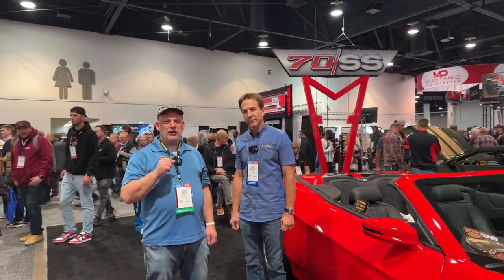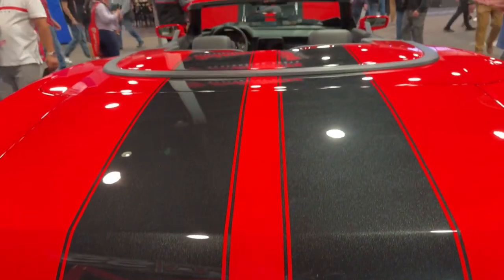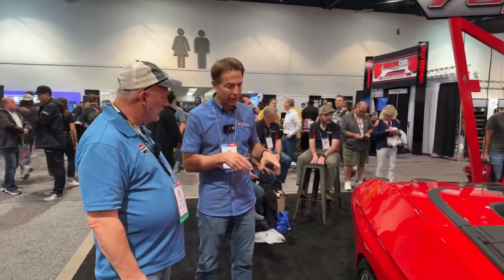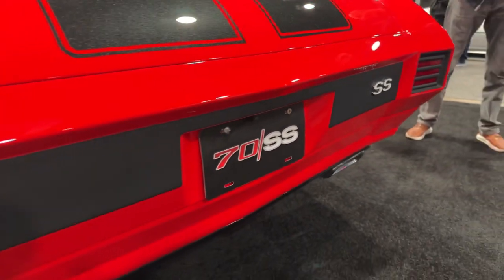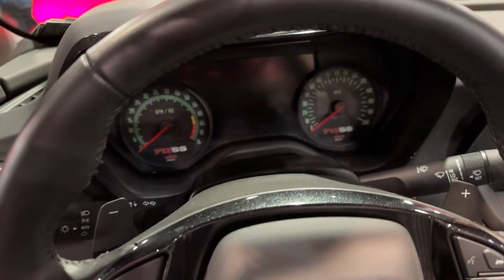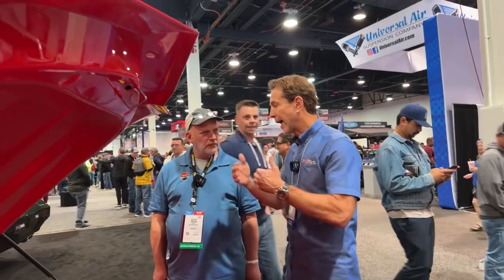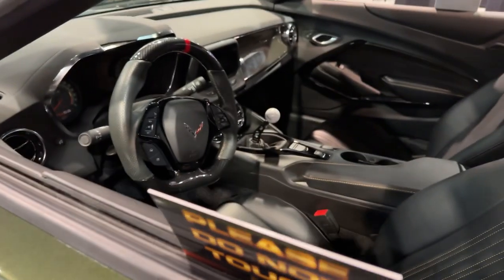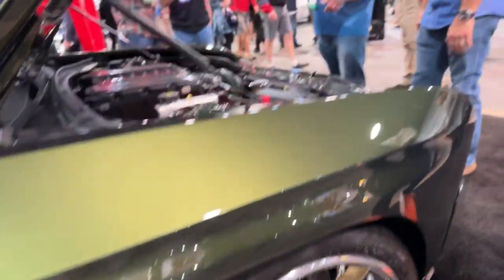The NEW 70/SS - SEMA Show Stopper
The 70/SS based on the 1970 Chevelle Super Sport

Our newest masterpiece, the 70/SS based on the 1970 Chevelle Super Sport. One of the most anticipated muscle car come-backs ever imagined, now on a modern platform… the rebirth of a muscle car legend

Reimagining the most popular American Muscle Cars of the past, Trans Am Worldwide is now taking orders on the most recent in their modern-day muscle car line up, the 70/SS.

Available in three trim packages, the 70/SS pays tribute to the 1970 Chevelle Super Sport. Built on a current modern platform, its power plant options start with the 450hp LT1. A 396ci 900 rear wheel horsepower engine upgrade is also available and for the pinnacle of the powertrain options, we have the LS6/X twin turbo 454 with 1500 streetable rear wheel horsepower. The LS6/X model will be limited to only 25 units.

The interior takes shape with a retro gauge cluster, loop carpet, ’70 style seats, console, shifter, etc.

Choose from eight heritage colors or ten different modern metallic and pearl combinations, or have our paint department mix your favorite or custom color.

Other options include; a removable hard-top, upgraded brake package, multiple wheel options, painted graphics, exposed carbon fiber and much more.